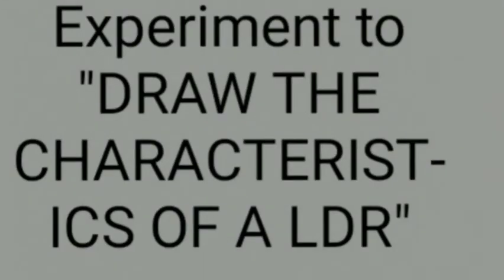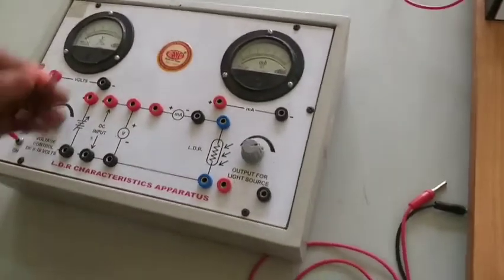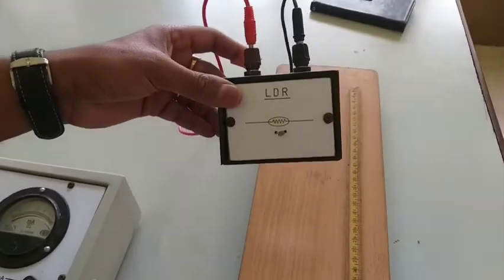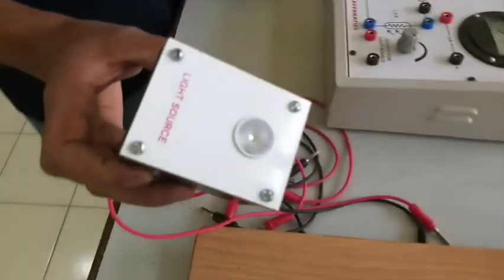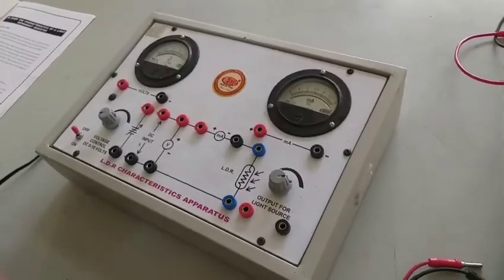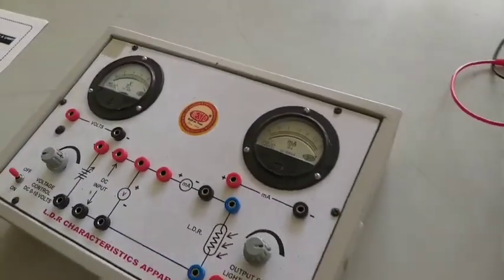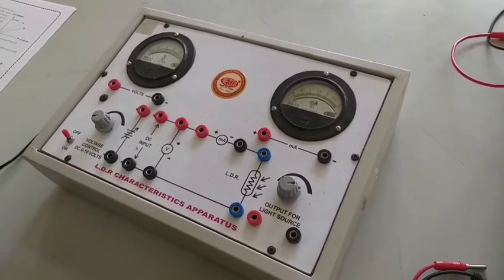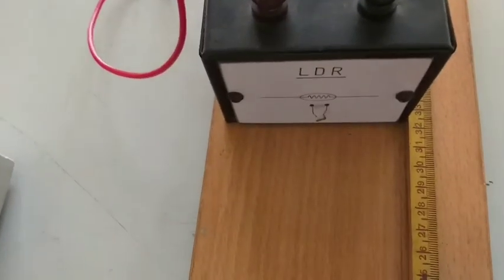Experiment to draw the characteristics of a LDR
4th Semester Physics